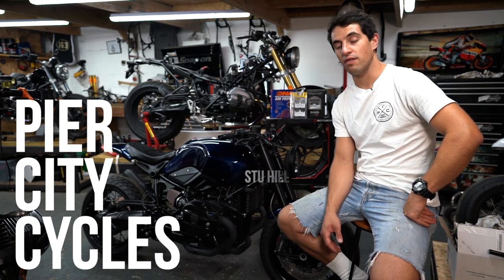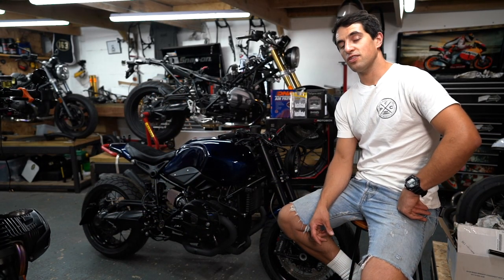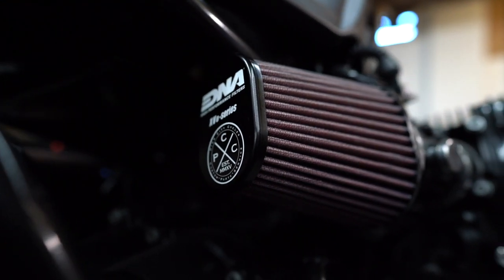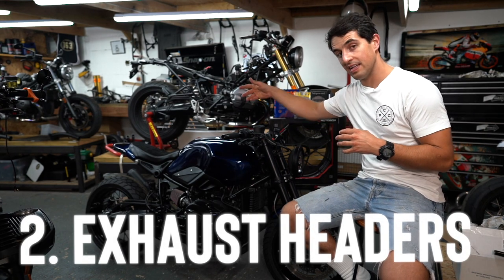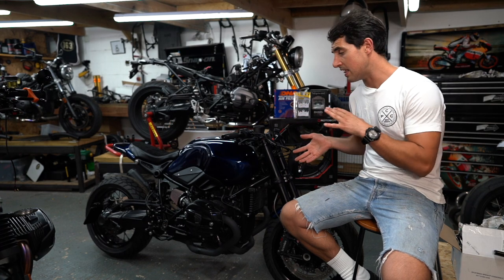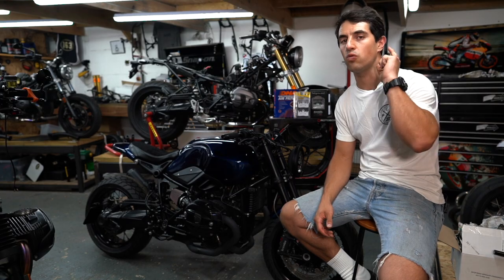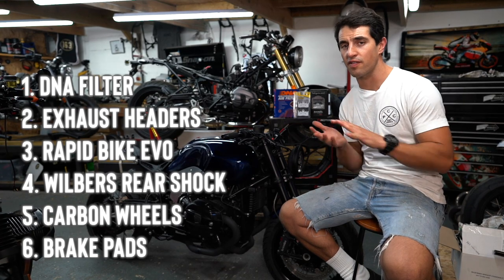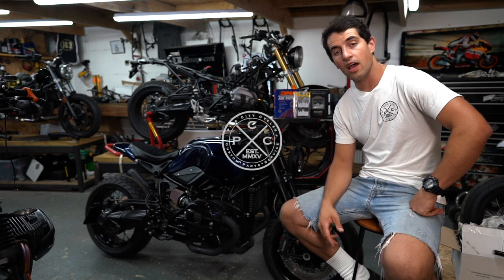PIER CITY CYCLES TOP 6 - BMW R9T PERFORMANCE MODS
Welcome to the Pier City Cycles Top Six Series. In these videos, we hope to be able to share our knowledge of having worked on the RnineT and R18 machines extensively over the past decade or so.

In this video Stu discusses our current top six favourite performance modifications to the R9T. These range from great, affordable quick wins to big ticket items which will help your bike handle like a dream. These are our opinions based on working on the R9T platform every day, but are by no means a be-all and end-all of parts that can improve your bike. This is by no means an exhaustive list, and new parts are available all the time, but it gives a great overview on how to get the most out of your Beemer. One obvious omission to this list is Tyres, we will be aiming to do a tyre talk in another video because there are so many considerations to make.

If you have any other tips, feel free to add them in the comments below - we're always interested in new ideas and products to help improve these great motorcycles..